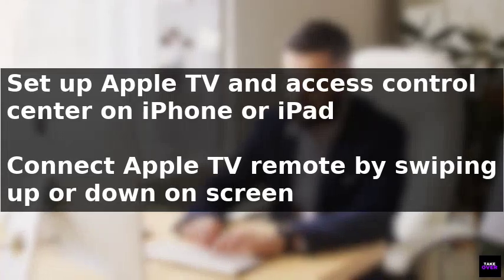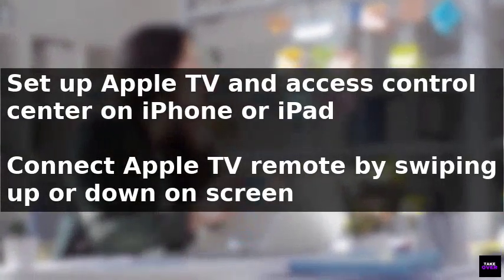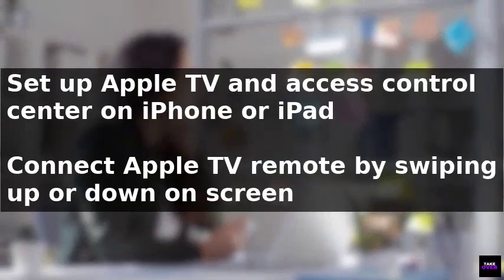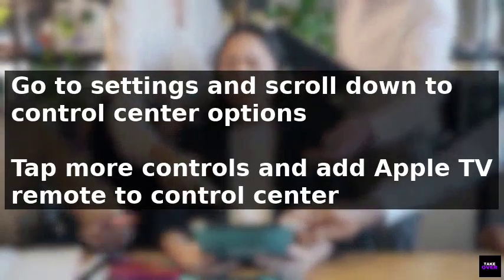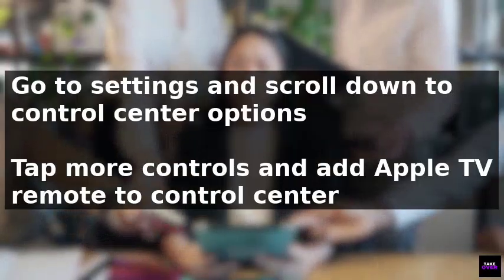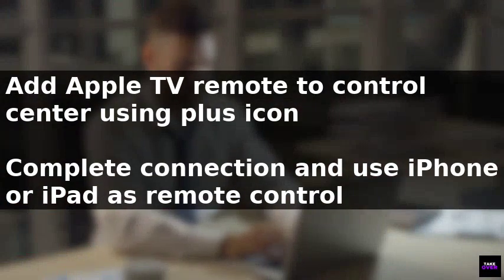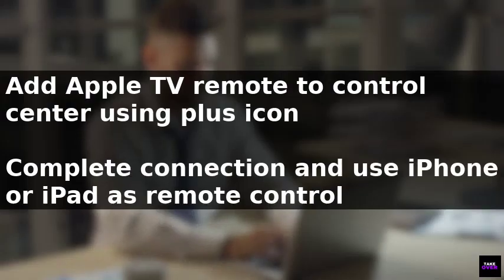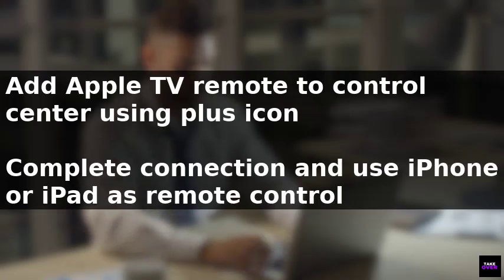How To Setup The Apple TV Remote On Your iPhone iPad (2025)